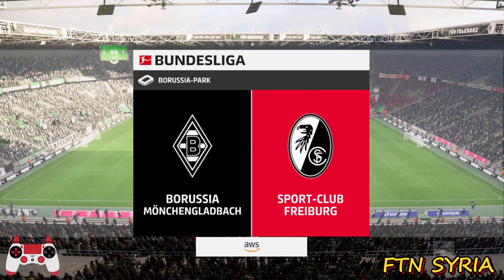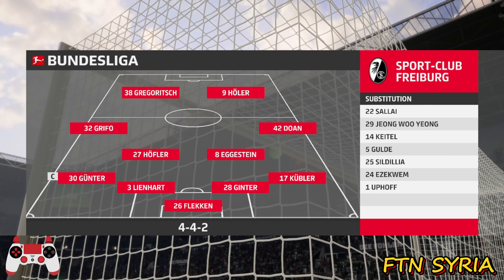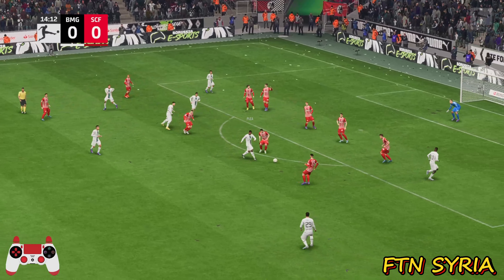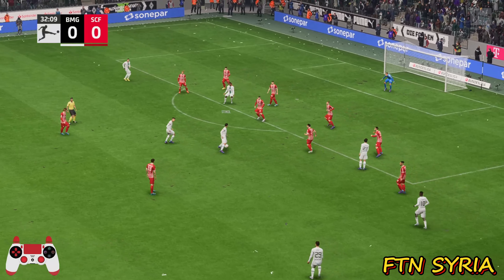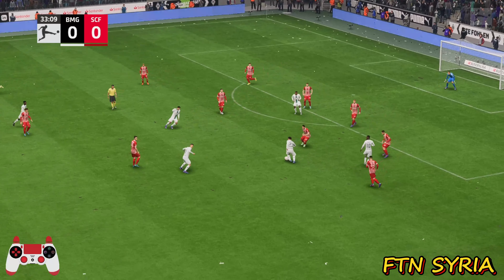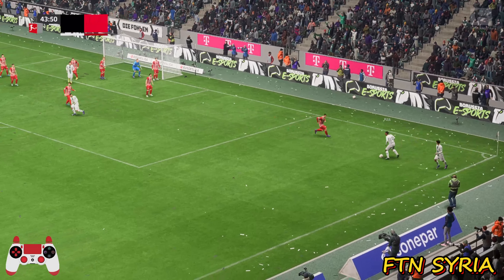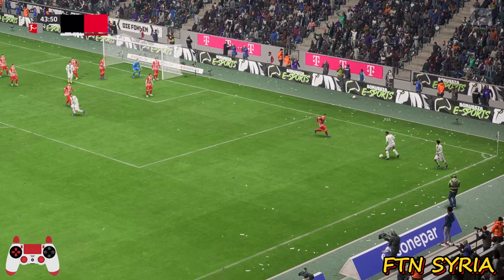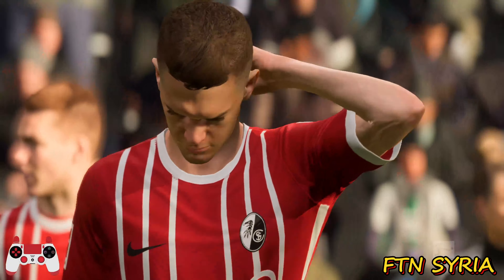Monchengladbach vs Freiburg - Bundesliga || 🎮 FIFA 2023